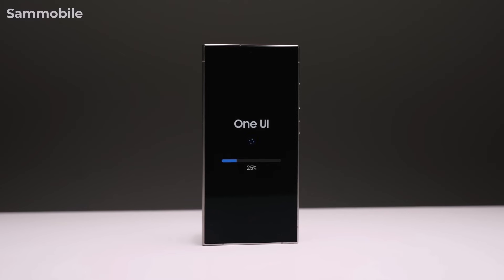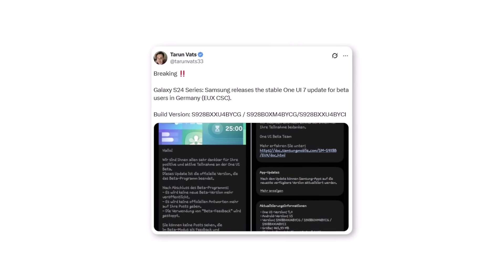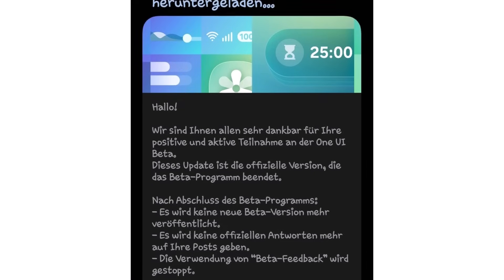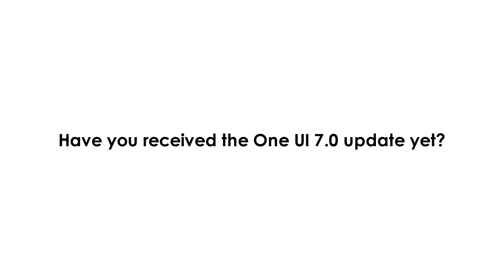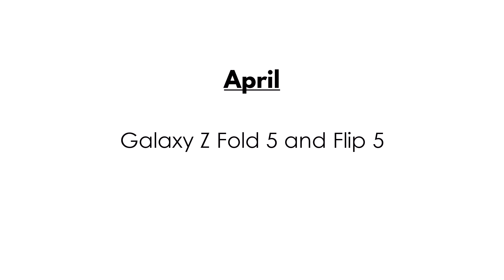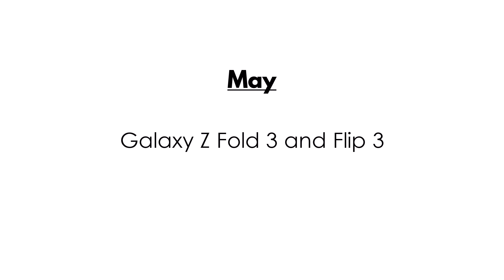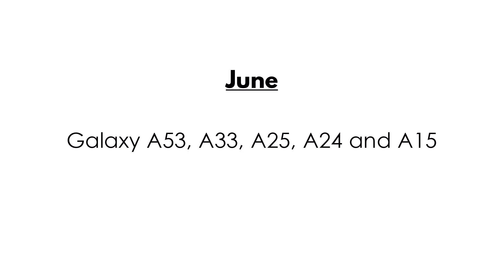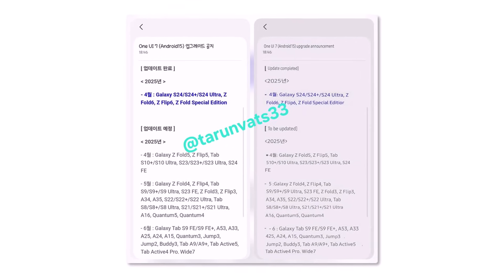Samsung One UI 7 OFFICIAL UPDATE IS HERE!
One UI 7 based on Android 15 is now rolling out to Galaxy S24 users across Europe!

PEACE!!